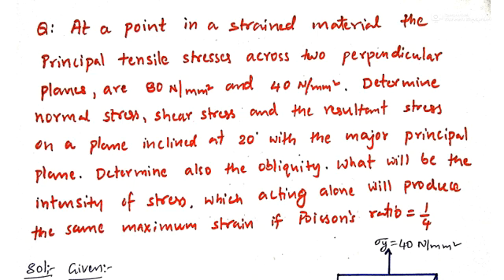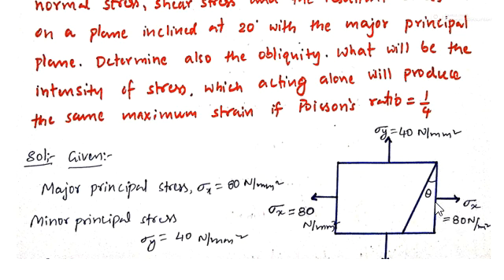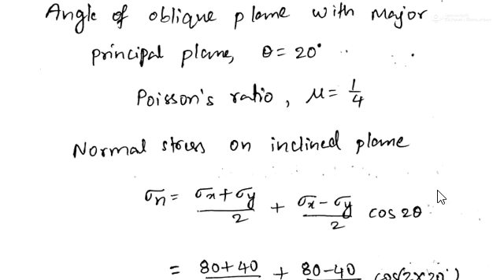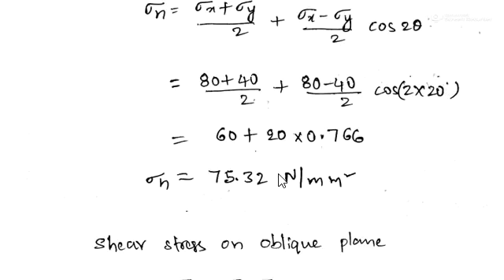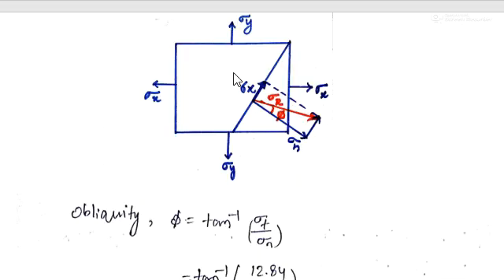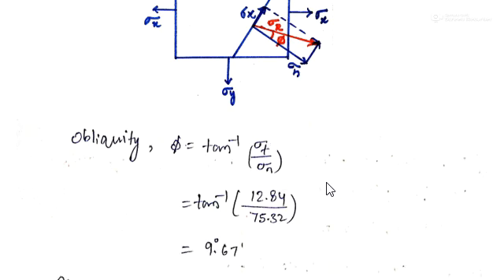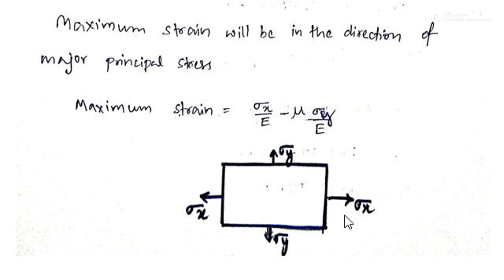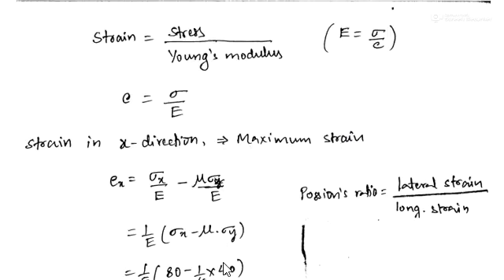Problem 6 on Principal Stresses and Strains, Mechanics of Solids (Strength of Materials)